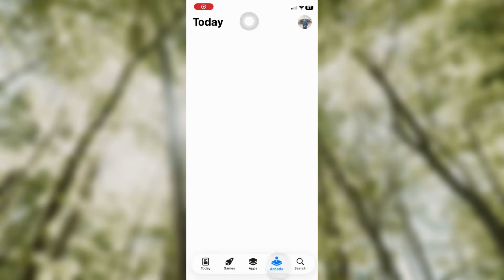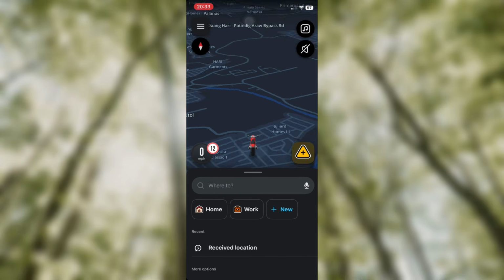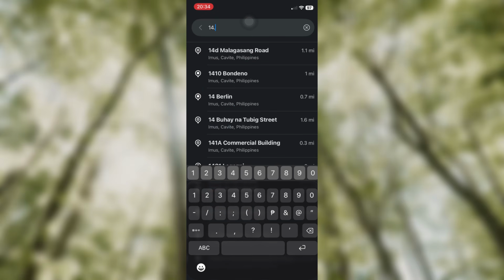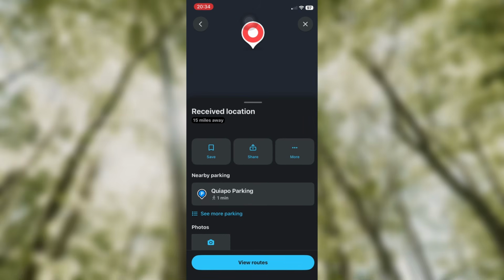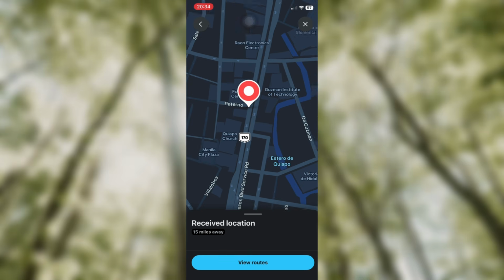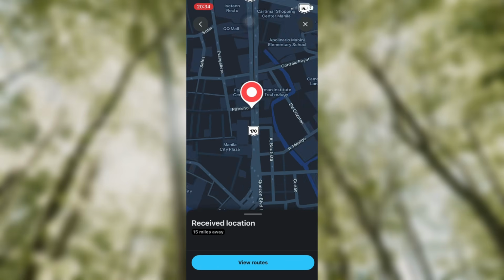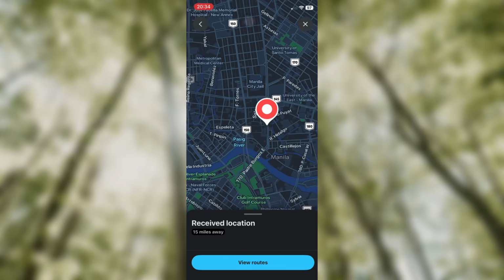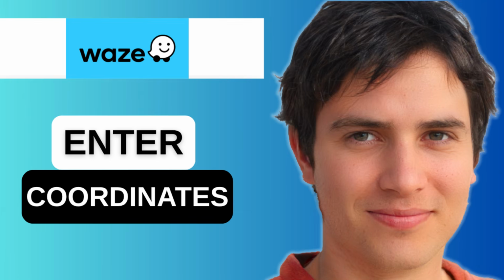How To Enter Gps Coordinates To Waze | 2026 | Step-by-Step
Learn how to enter GPS coordinates into Waze in 2026 with this easy step-by-step tutorial. I'll show you how to use latitude and longitude coordinates to find a specific location and start navigation in Waze.

Perfect for anyone who needs to navigate to a location using GPS coordinates. 📍🚗